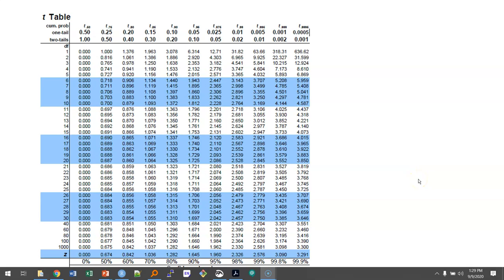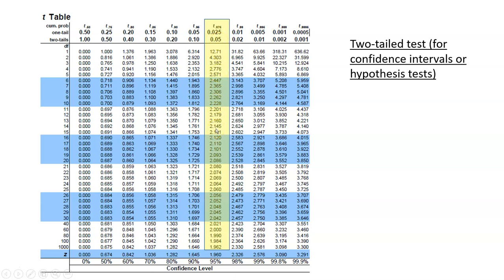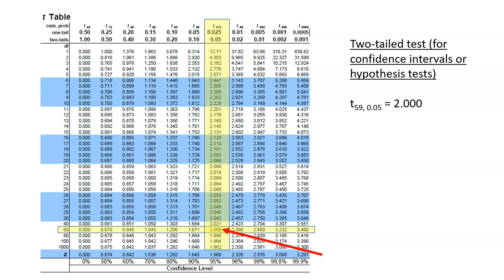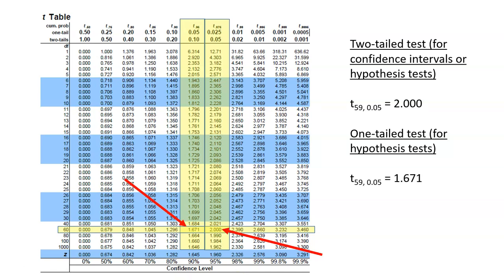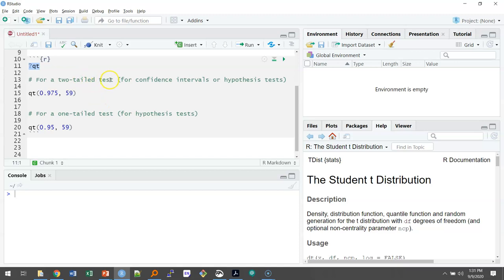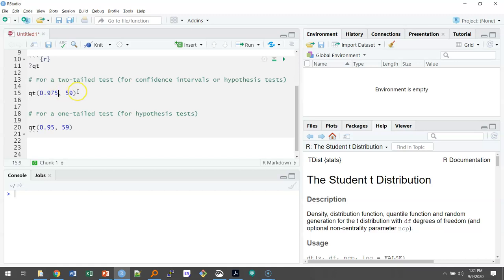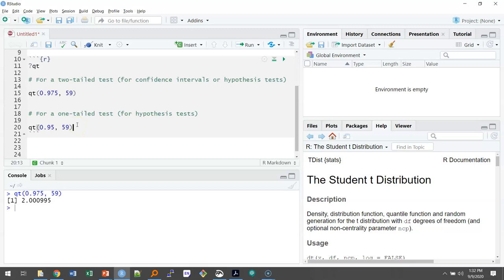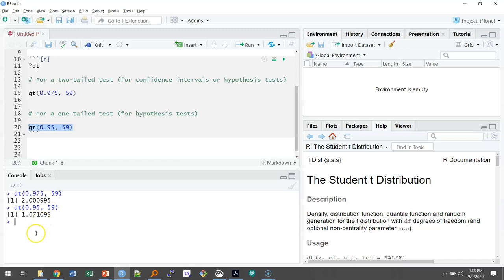How to read the t table